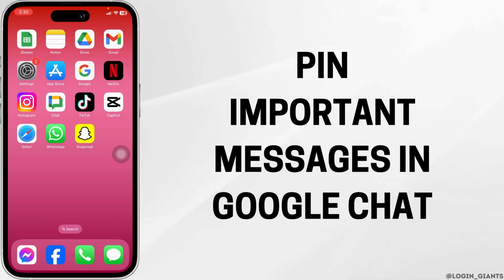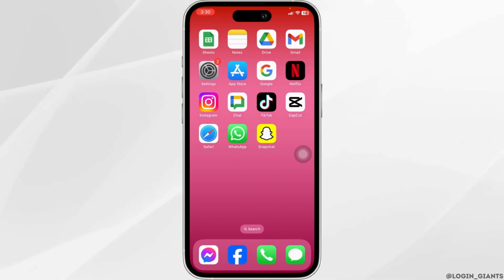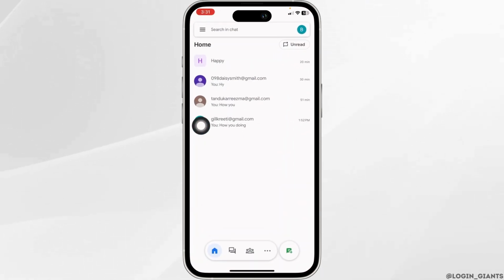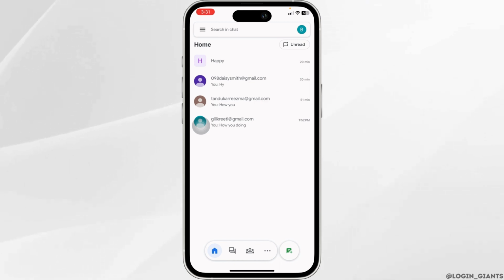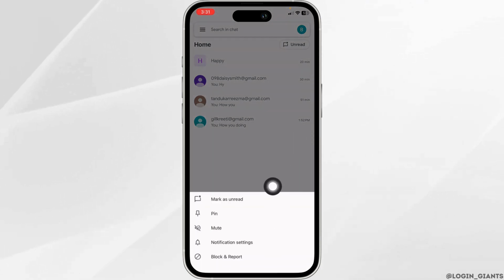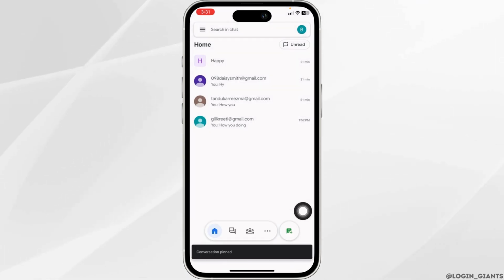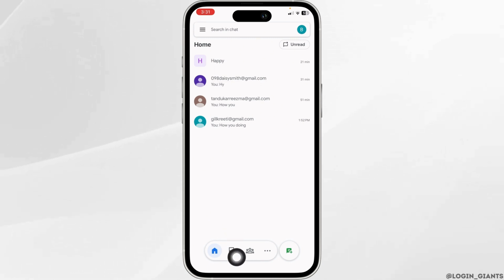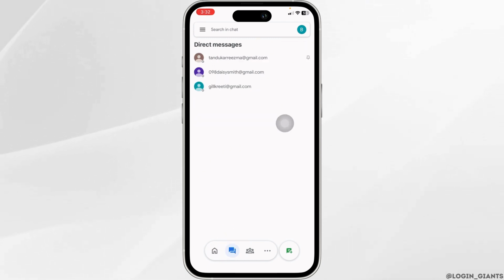How to Pin Important Messages in Google Chat App (QUICKLY)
📌💬 How to Pin Important Messages in Google Chat (QUICKLY)

Pinning important messages in Google Chat allows you to keep essential information readily accessible. Follow this quick guide to learn how to pin important messages in Google Chat.

In this tutorial:
0:00 - Introduction
0:05 - How to Pin Important Messages in Google Chat

Discover the straightforward steps to pin important messages in Google Chat. The guide covers how to open the conversation containing the message you want to pin, locate the specific message, long-press on the message to reveal options, and select the "Pin" option. Learn how to quickly and efficiently pin essential messages in Google Chat for easy reference and access.

Effortlessly keep track of important information by pinning messages in Google Chat with this quick tutorial.